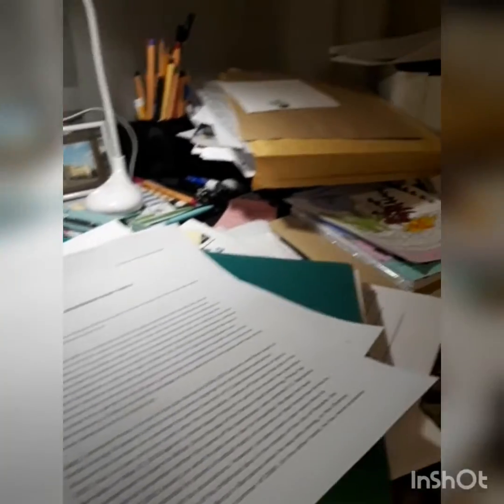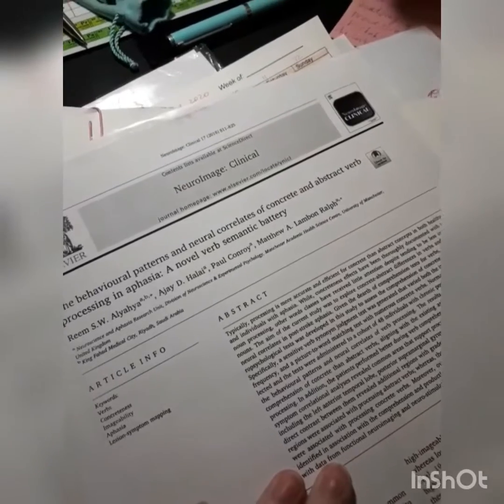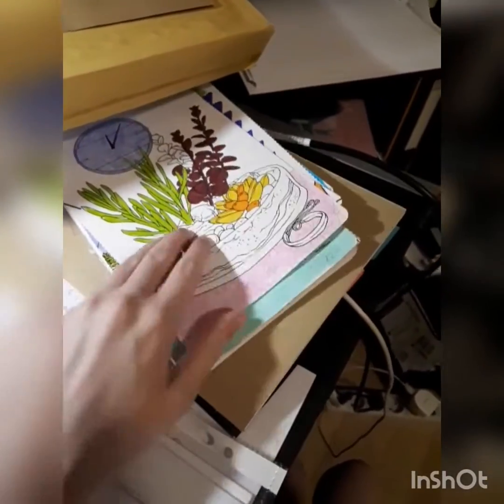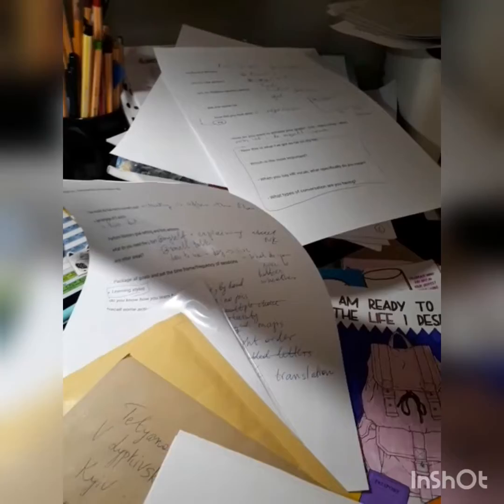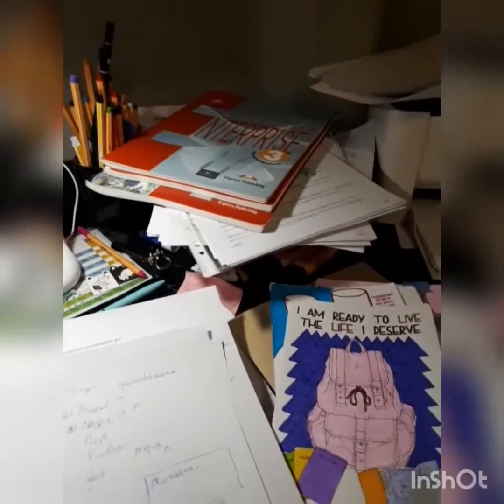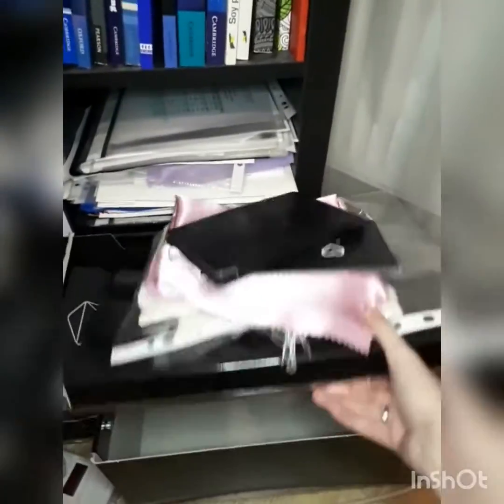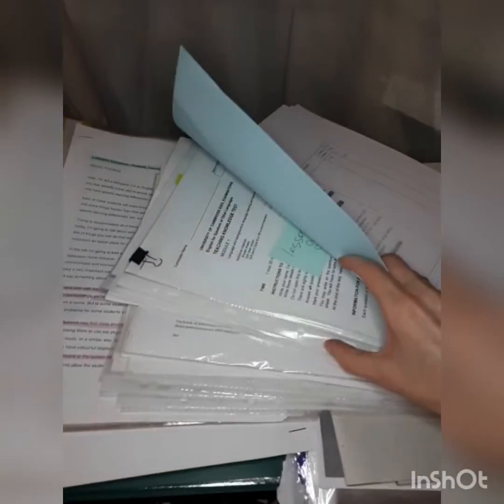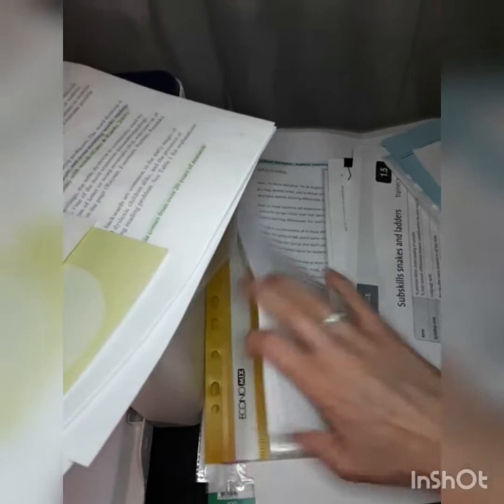My desk 01.04.2020